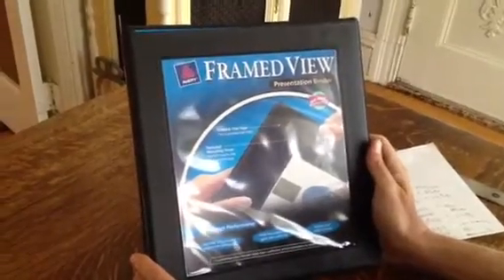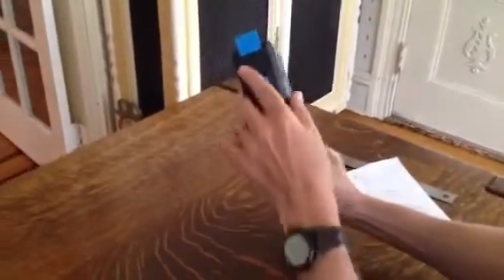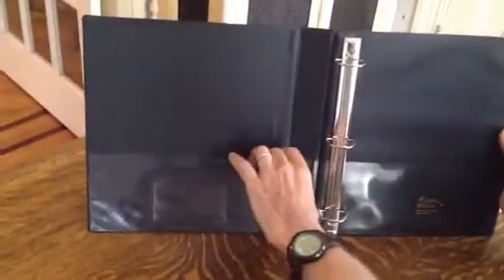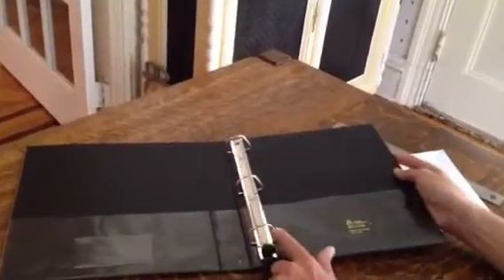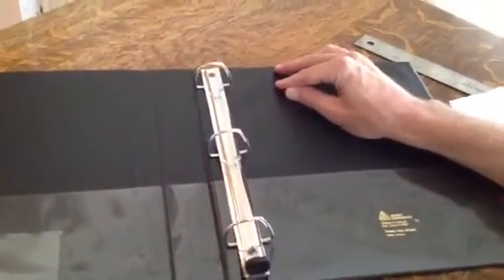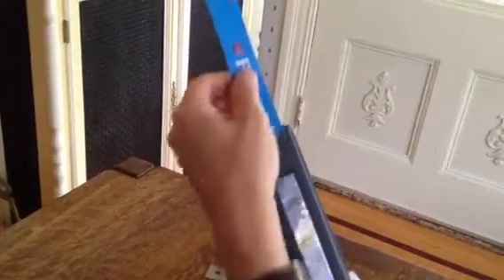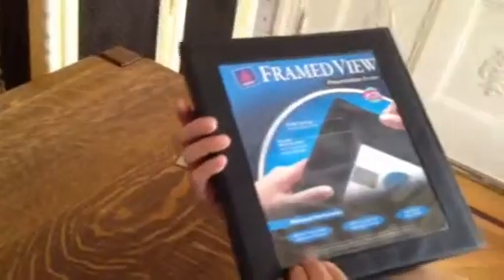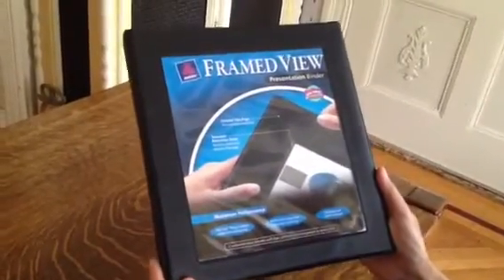Avery Framed View Presentation Binder